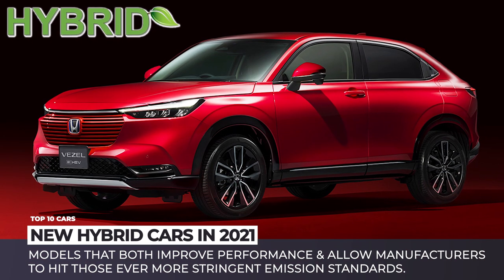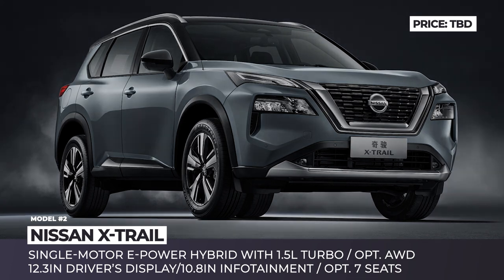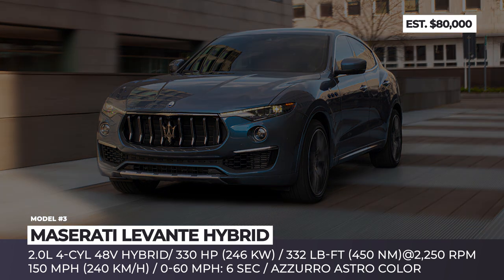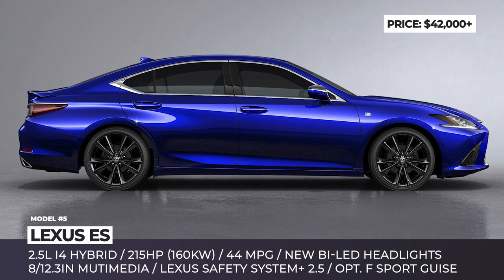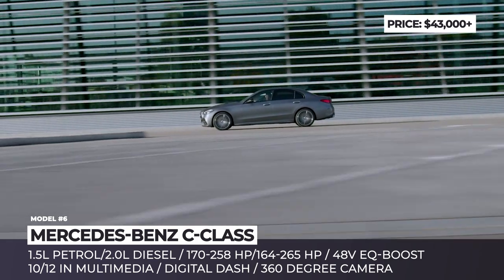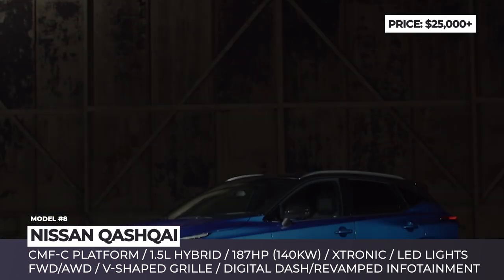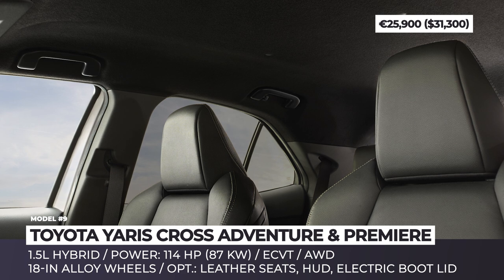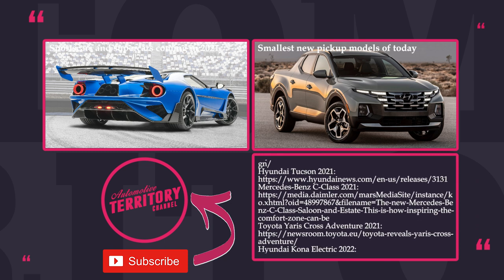10 New Hybrid Cars and SUVs Demonstrating Superiority of Electric Power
If you are a fan of internal combustion, it is time to get on board with hybrid engines, because electrification is among the few technologies that will let them stay for longer. In this episode we will cover the newest electrified non-plugin models that both improve performance and allow manufacturers to hit those ever more stringent emission standards.

Other AutomotiveTerritory videos that cover electrified news

List of all models that were featured in this ATelectriccars release

00:00 Introduction

00:33 Honda HR-V eHEV
honda.co.uk/cars/new/hr-v-hybrid/overview.html

The new Honda HR-V was completely reinterpreted as a compact coupe-SUV with purely electrified nature. To highlight the change, the muscular grille appears to be closed off and was painted in the bodywork matching color.

1:39 Nissan X-Trail

Just like its North American sibling, the 2022 Nissan X-Trail crossover enters a new generation with a fresher exterior design, more technology, and improved connectivity features. The model looks rather similar to the Rogue, sporting the brand’s V-Motion grille flanked by split LED headlights.

02:40  Maserati Levante Hybrid 2021

Maserati is ready to put behind them the diesel variant of their flagship SUV and replace it with a faster and cleaner Levante Hybrid.

03:50  Hyundai Tucson

2022 Hyundai Tucson debuts with a hybrid drivetrain that relies on a turbocharged, instead of a naturally aspirated engine. The 1.6-liter mill is paired with a single electric motor and a 1.49 kWh battery pack, ensuring all-wheel drive capability and netting 226 horses and 195 pound-feet.

04:53 Lexus ES

The 300h version of the mid-size sedan is facelifted alongside the entire Lexus ES range, and in select markets, it will debut in the most athletic F Sport guise. Depending on the trim level, the ES hybrid boasts new mesh grille design, bi-LED headlights with auto-leveling, and several available wheel styles.

05:54 Mercedes-Benz C-Class

Electrification strategy by Mercedes includes mild hybrids, PHEVs and fully electric vehicles under the EQ brand. In case of the new freshly redesigned C-Class it is the former technology that works for seamless start/stop function.

07:07 Hyundai Kona Hybrid
hyundai.news/uk/press-kits/pricing-and-specifications-for-kona-hybrid-and-the-new-n-line/

The entire Hyundai Kona range in 2021 can be electrified in one form or another, but our attention today is focused on the tandem of 1.6-litre GDI four-cylinder and an electric motor wired to a 1.56 kWh battery pack.

08:08 Nissan Qashqai
nissan.co.uk/vehicles/new-vehicles/qashqai.html

Though still built on the CMF-C platform, the 2022 Qashqi transitions to the third generation adding about an inch in all directions. In Europe, the compact crossover completely abandons non-hybrid engines in favor of two 1.3L mild hybrids or the 1.5L E-Power hybrid system. The latter peaks at 187 hps, that are produced by the electric motor that actually drives the model’s wheels and guarantees impressive driving dynamics.

09:09 Toyota Yaris Cross Adventure and Premiere Edition
newsroom.toyota.eu/toyota-reveals-yaris-cross-adventure/

Based on the all-new hybrid-only Yaris Cross, these are the most off-road focused grades of the model. The Adventure is one of the crossover’s standard trims, while the Premiere is a special edition guise that will be exclusive available for 12 months since launch.

10:07 Toyota Highlander Hybrid
newsroom.toyota.eu/toyota-launches-refined-7-seater-highlander-hybrid-in-europe

The revised Highlander has been present on the US market since 2020 in both hybrid and V6 variants. European dealerships on the other hand will be just receiving this SUV and will be offered exclusively as a hybrid.